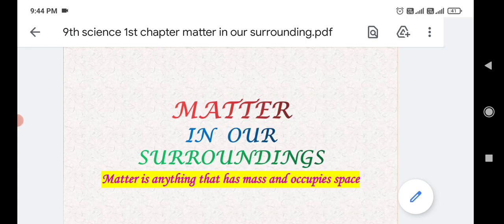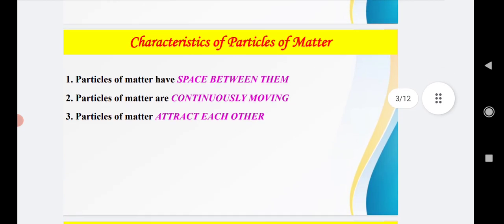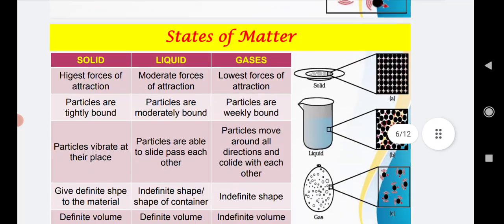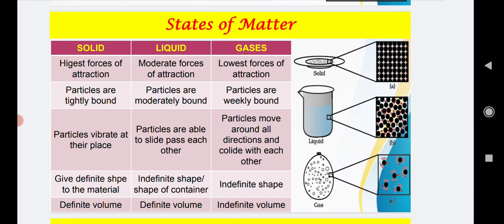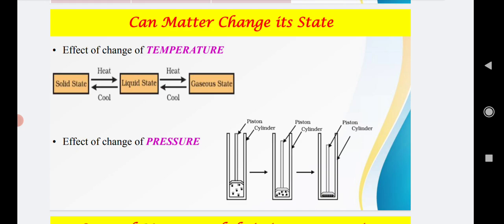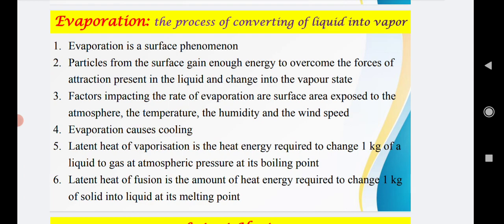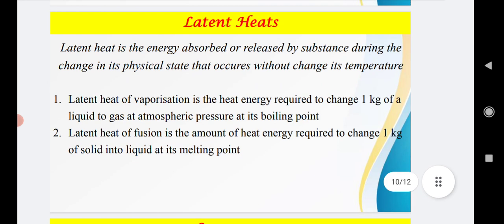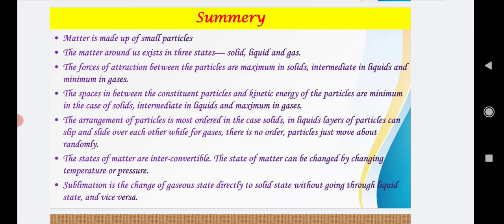Matter in our surrounding (chapter 1- class 9)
NCERT Science 9th standard chapters number 1st, Matter in our Surrounding is explained for revision in short time